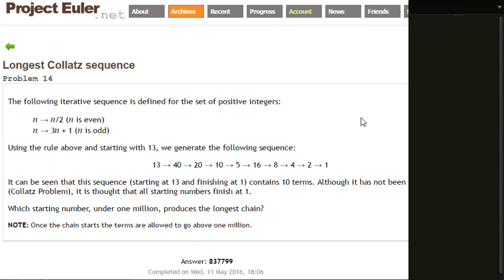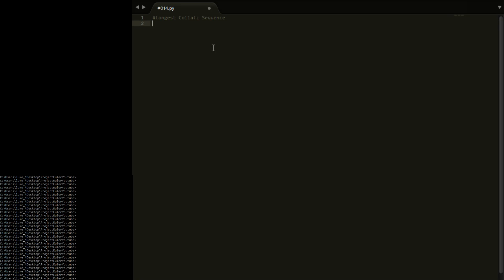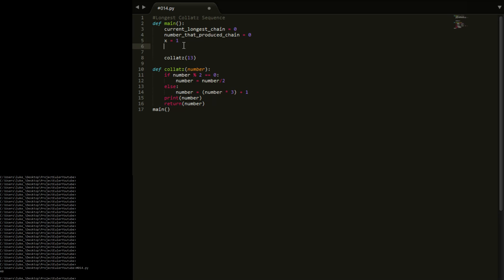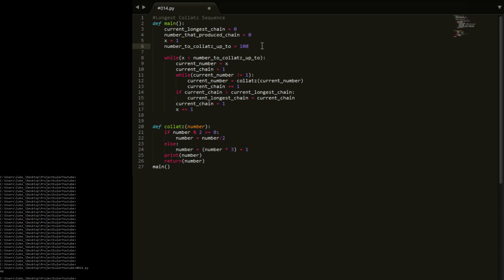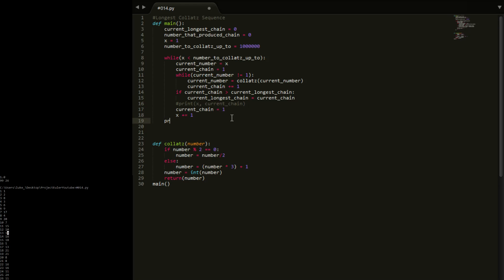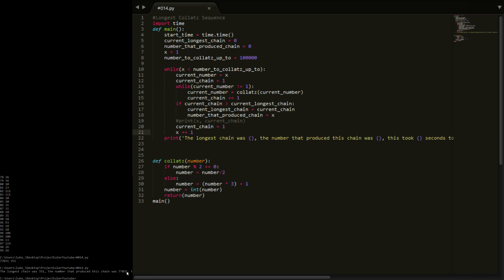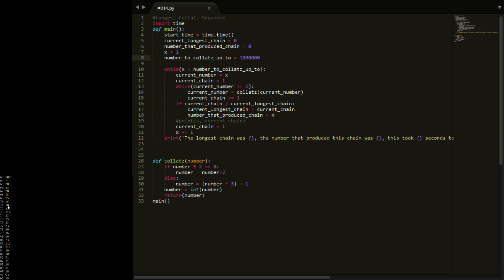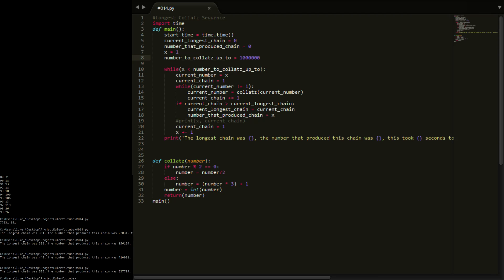Python Beginner tutorial series using project Euler #14 - Longest Collatz Sequence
The first episode of 3 where I look at the most interesting problem so far. In this episode we look at finding the solution just by iterating through all numbers and collatzing them to see the longest chain.